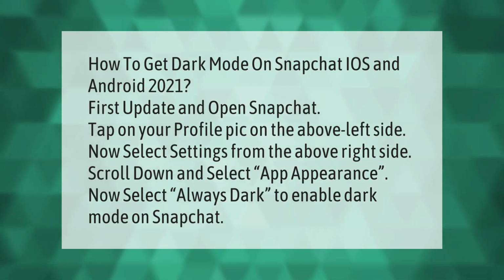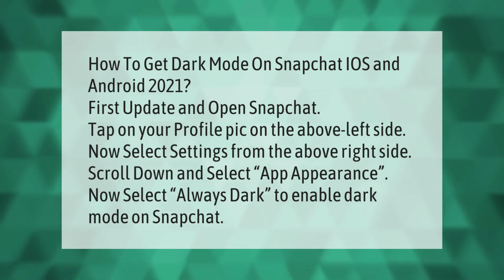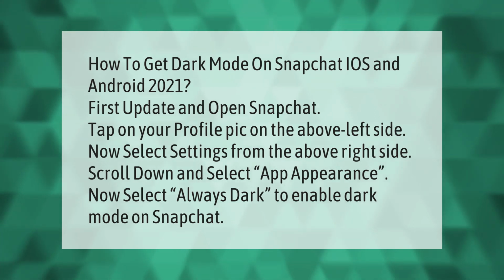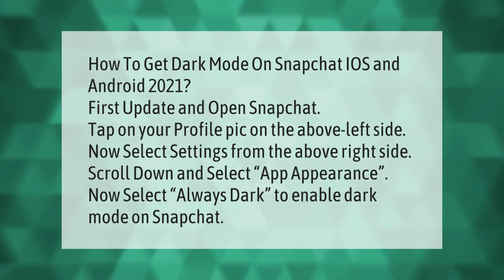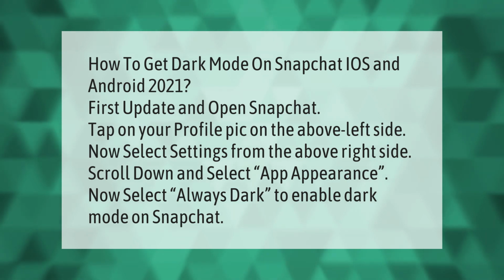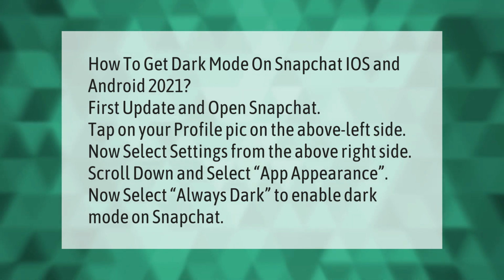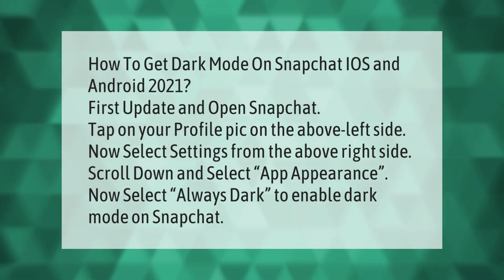Does snap have a dark mode?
00:00 - Does snap have a dark mode?
00:38 - Why do I not have dark mode on Snapchat?
01:09 - How do you get dark mode on Snapchat on iPhone 2021?

Laura S. Harris (2021, May 16.) Does snap have a dark mode?
    AskAbout.video/articles/Does-snap-have-a-dark-mode-245164